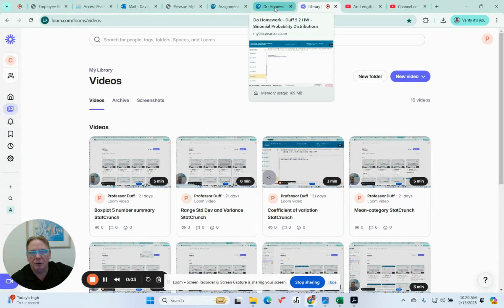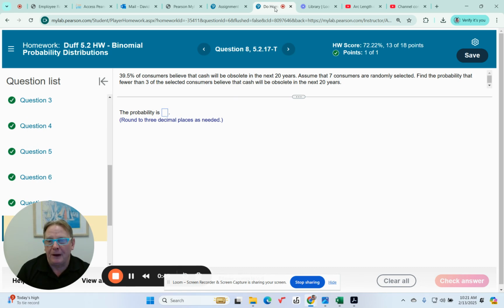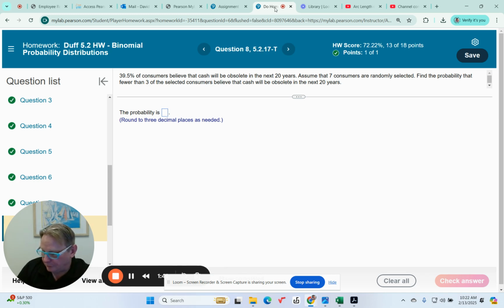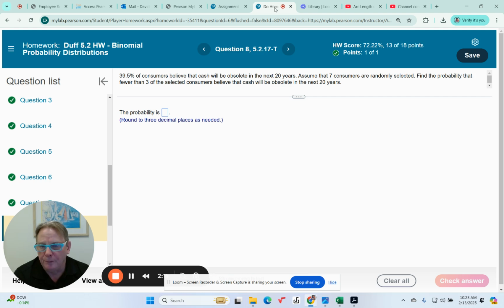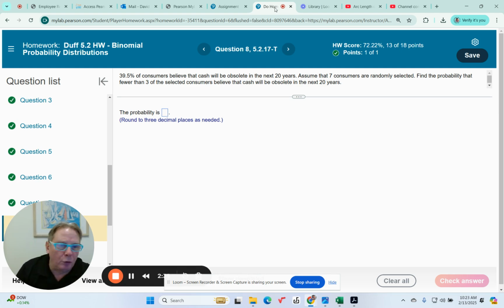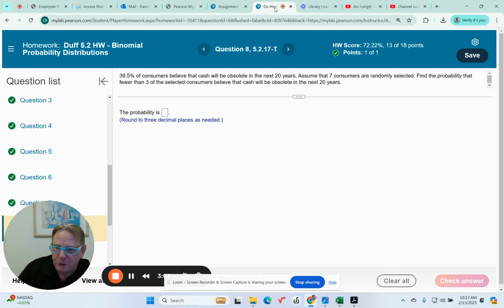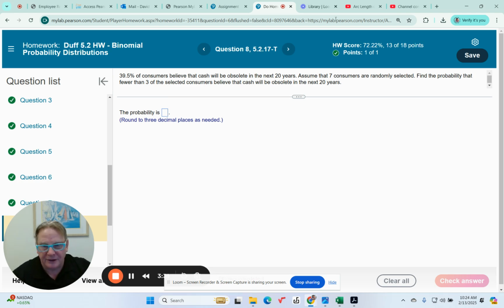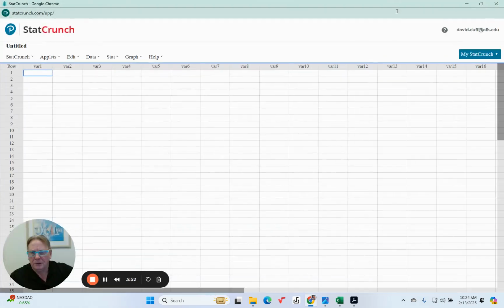5 2 8 StatCrunch Binomial calculator